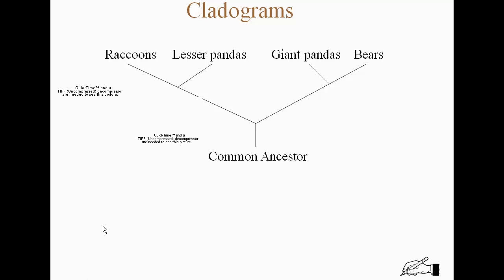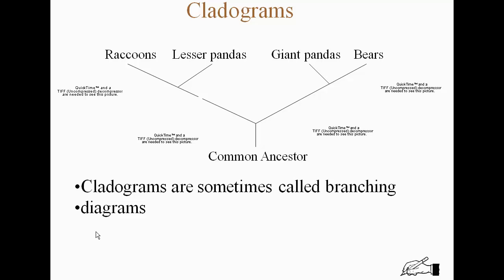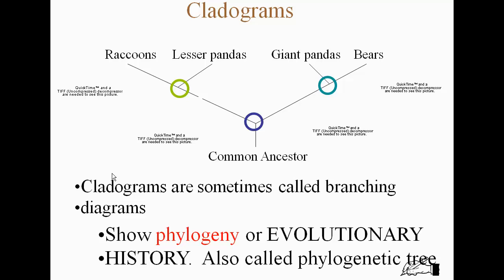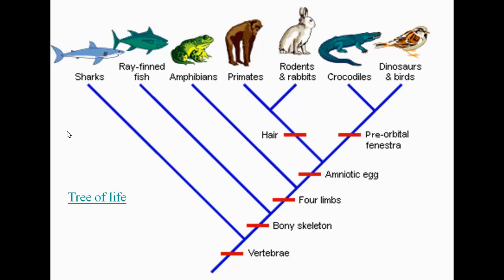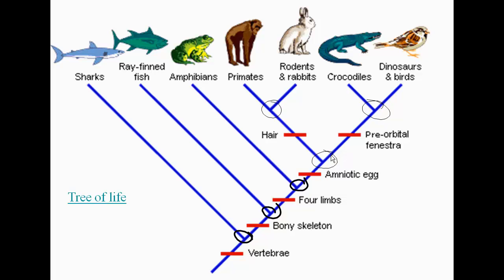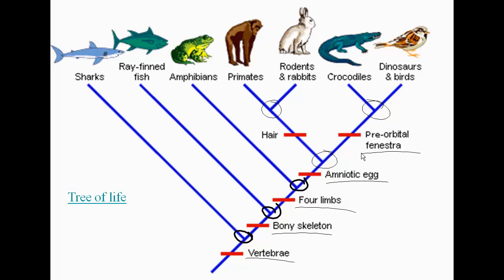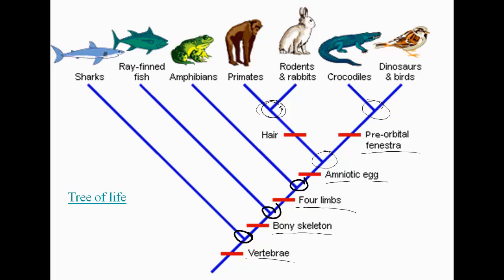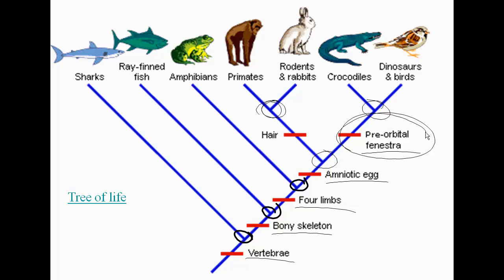Introduction to cladograms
a very brief intro to cladograms. This was followed up by a worksheet where kids had to analyze and create cladograms.